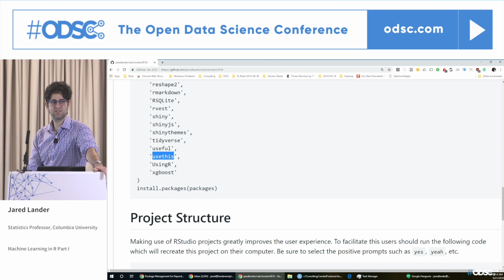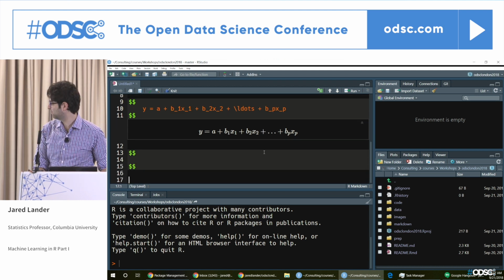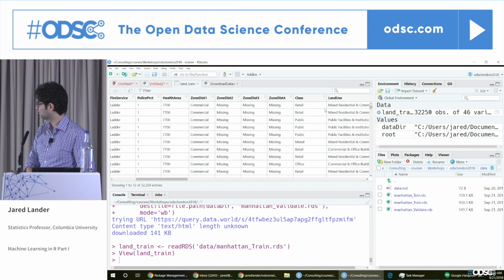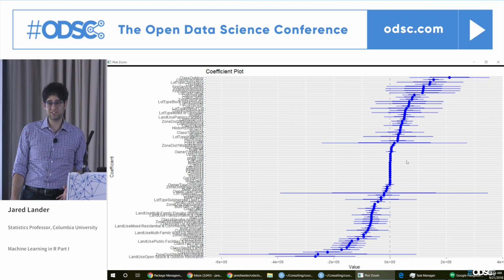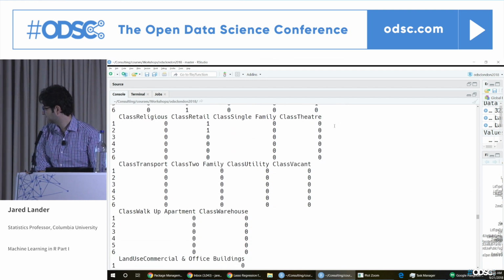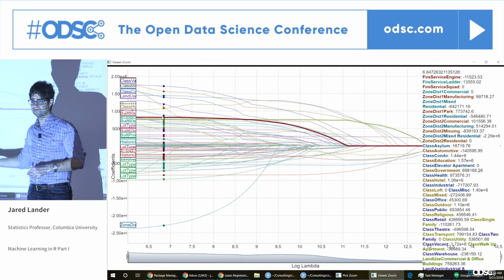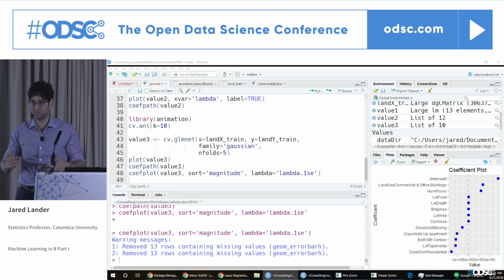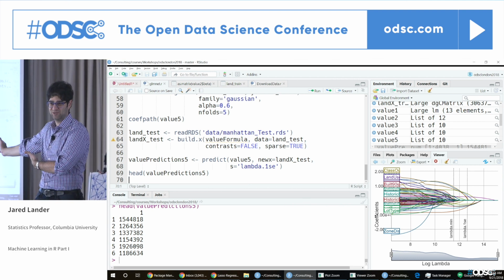Machine Learning in R Part I - Jared Lander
Modern statistics has become almost synonymous with machine learning, a collection of techniques that utilize today's incredible computing power. This two-part course focuses on the available methods for implementing machine learning algorithms in R, and will examine some of the underlying theory behind the curtain. We start with the foundation of it all, the linear model and its generalization, the glm. We look how to assess model quality with traditional measures and cross-validation and visualize models with coefficient plots. Next we turn to penalized regression with the Elastic Net. After that we turn to Boosted Decision Trees utilizing xgboost. Attendees should have a good understanding of linear models and classification and should have R and RStudio installed, along with the `glmnet`, `xgboost`, `boot`, `ggplot2`, `UsingR` and `coefplot` packages.

Linear Models
Learn about the best fit line
Understand the formula interface in R
Understand the design matrix
Fit Models with `lm`
Visualize the coefficients with `coefplot`
Make predictions on new data

Learn about Logistic Regression for classification
Learn about Poisson Regression for count data
Fit models with `glm`

Model Assessment
Compare models
`AIC`
`BIC`

Cross-validation
Learn the reasoning and process behind cross-validation

Elastic Net
Learn about penalized regression with the Lasso and Ridge
Fit models with `glmnet`
Understand the coefficient path
View coefficients with `coefplot`

Boosted Decision Trees
Learn how to make classifications (and regression) using recursive partitioning
Fit models with `xgboost`
Make compelling visualizations with `DiagrammeR`

Do You Like this material?
Join us at ODSC East 2019 for more insightful talks and workshops